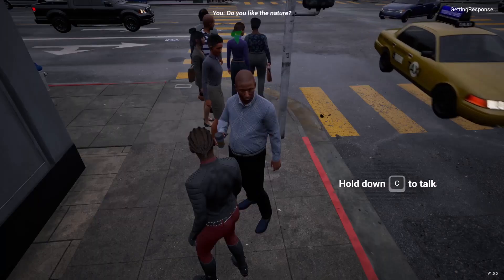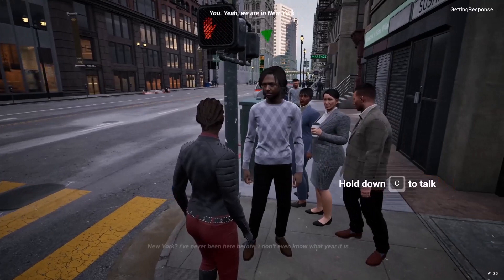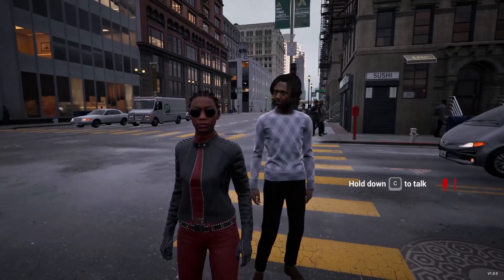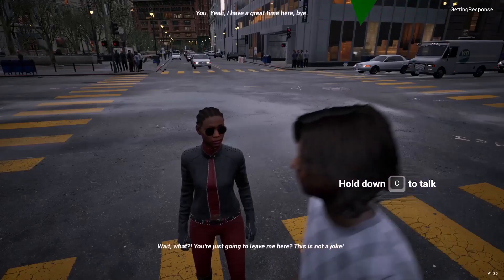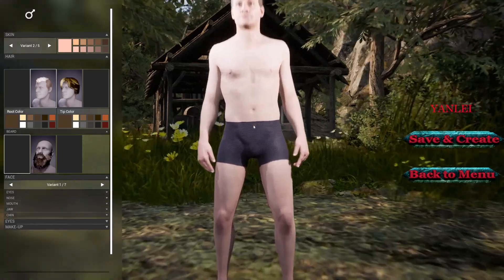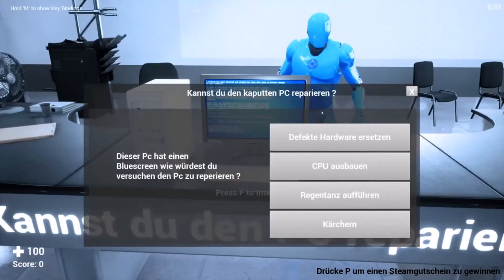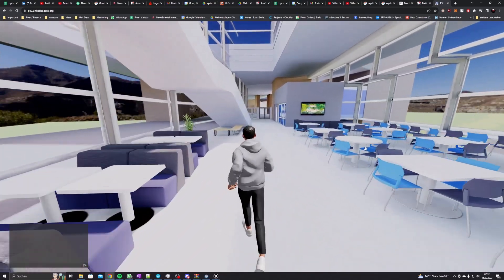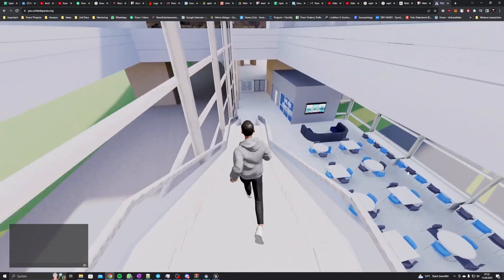Setting up ChatGPT with Metahumans in Unreal Engine 5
Hey everyone, today we delve into the world of AI as we demonstrate the fusion of ChatGPT and Metahumans in Unreal Engine.

In this video, we provide a sneak peek into our setup process and the cutting-edge tools we use. But that's not all – we'll also showcase a range of exciting use cases, from immersive gaming experiences to virtual world interactions.

Join us on this transformative journey at the intersection of AI, ChatGPT, Metahumans, and Virtual AI Characters. Don't miss out!

Always wanted to build your own game with AI we can help !